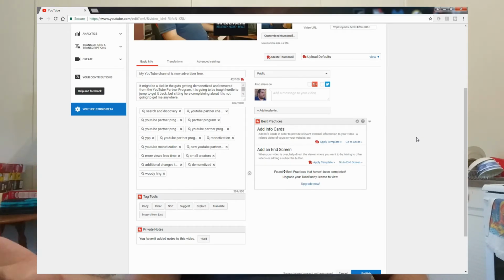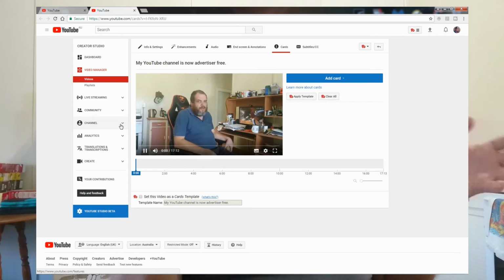Having a look at the Chrome Extensions for Youtube.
I had a look at the chrome extensions available to help you with your channel. So grab yourself a cuppa and as I try to go through the five available and see what they have to offer in using the free versions.